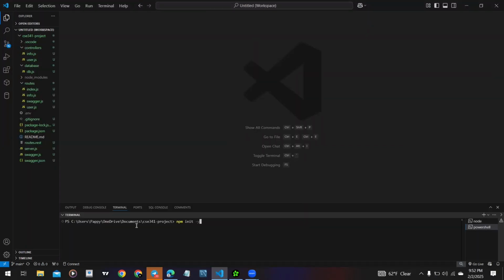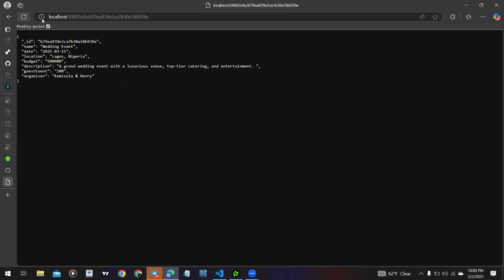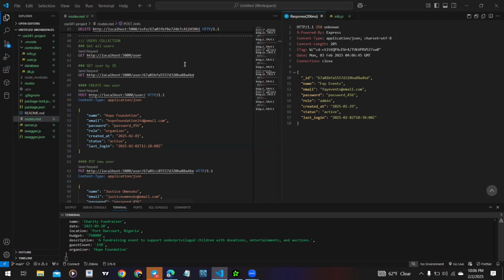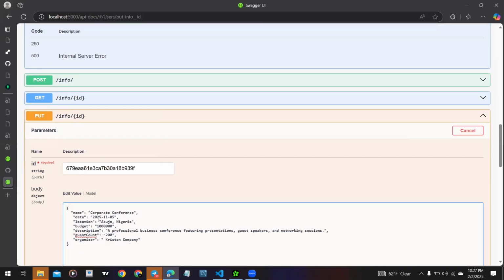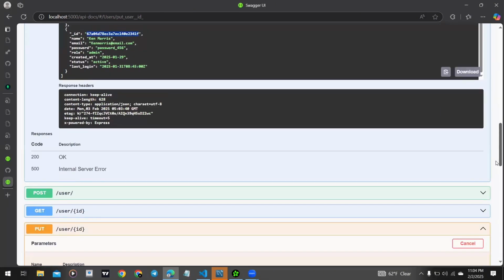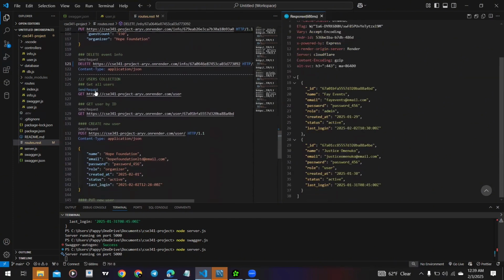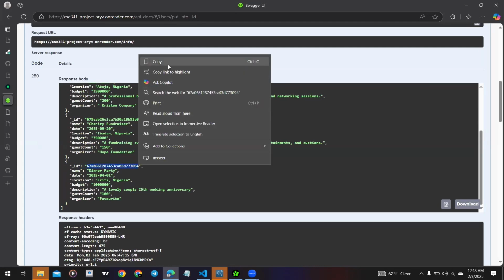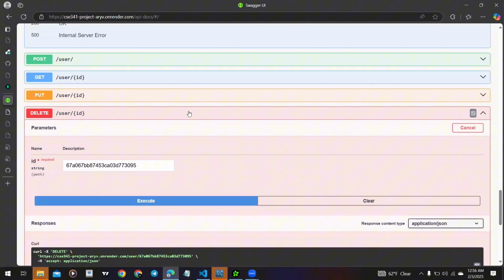CSE 341 WK03 Personal API Project